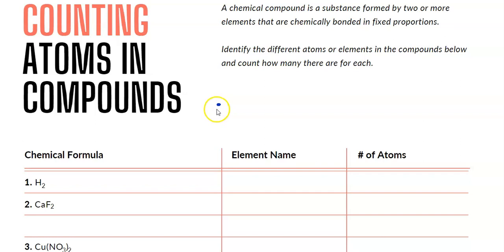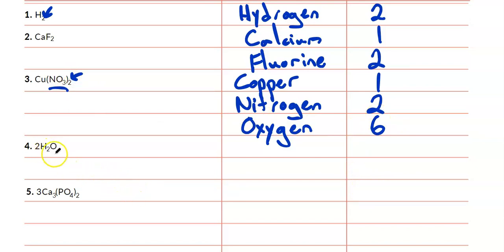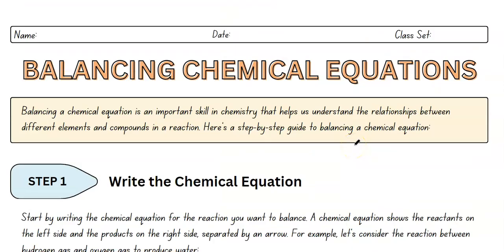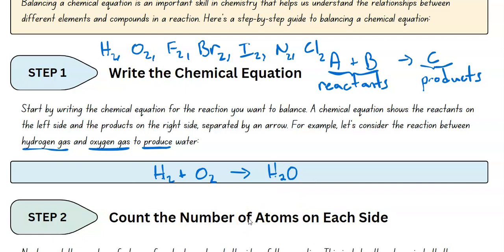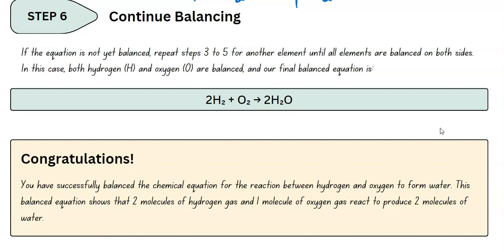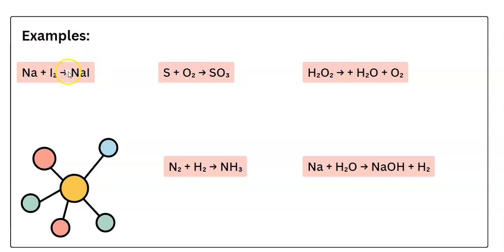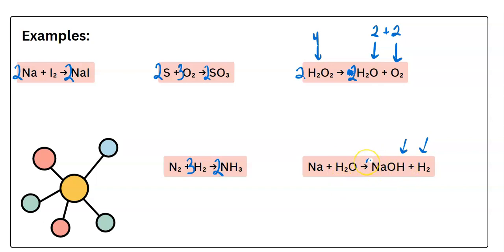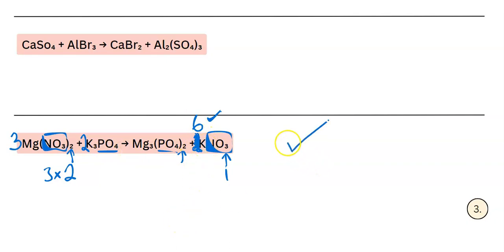How to Balance Chemical Equations in Grade 10 Science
This is a tutorial video that will help you with all the basic information, tips and examples on how to count atoms in molecules and balance chemical equations in your grade 10 science and chemistry class.
If you would like a copy of the balancing sheet used in the video, it can be downloaded for free here: